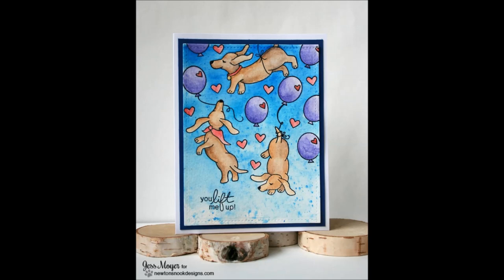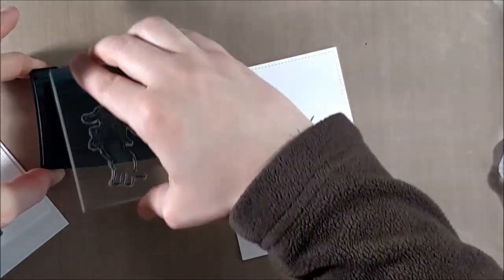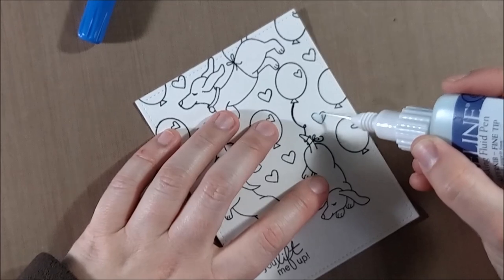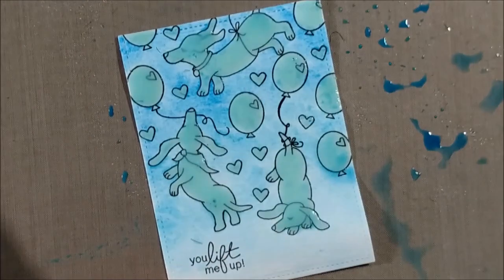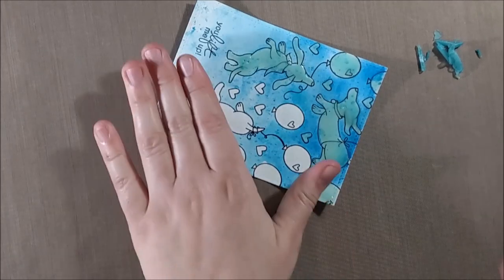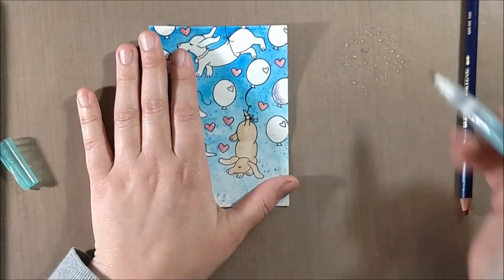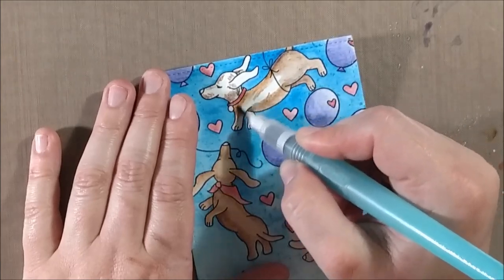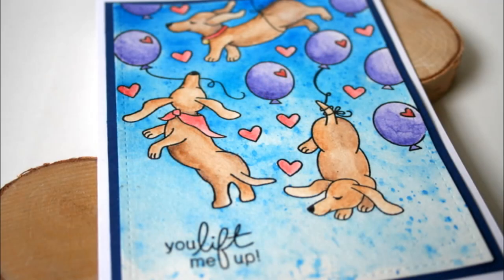Liquid Masking on a Watercolor Card with Giveaway featuring Newton's Nook Designs Delightful Doxies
This video shows masking on a watercolor card with fluid masking and featuring the Newtons' Nook Designs April Release Delightful Doxies. ——— S U P P L I E S ———
• Newton's Nook Designs Delightful Doxies Stamp Set --
• Sakura 24-Piece Koi Assorted Water Colors Field Sketch Set with Brush  ——
• Ranger Craft Sheet  ——
• Lawn Fawn Small Stitched Rectangles  ——
• Derwent Inktense Pencils 24 Color Set  ——
• Fineline Masking Fluid Pen  ——
——— L I N K S———